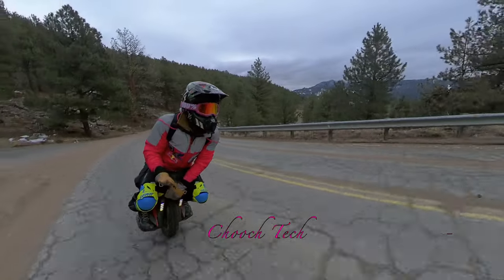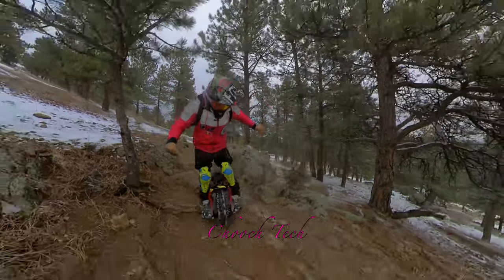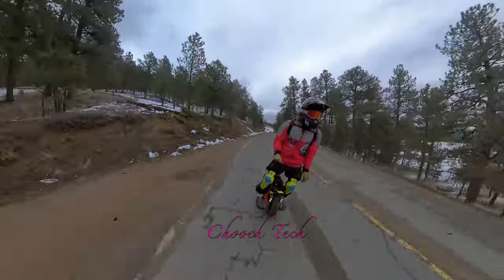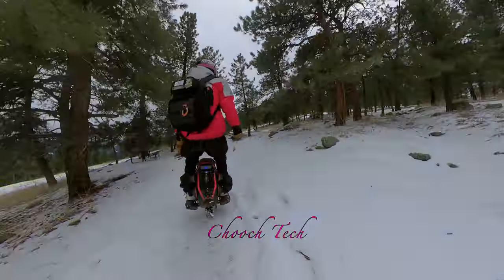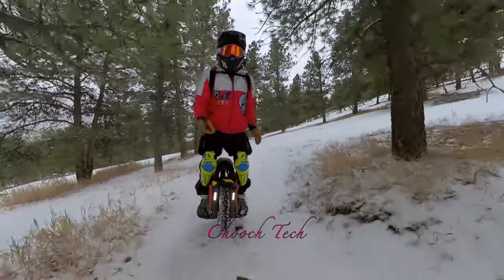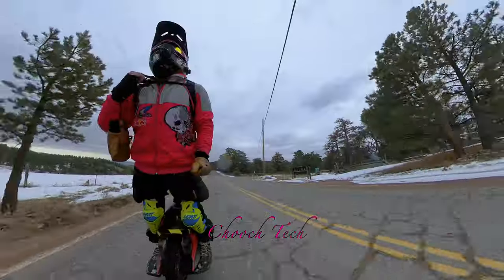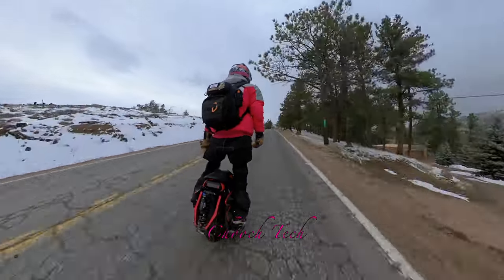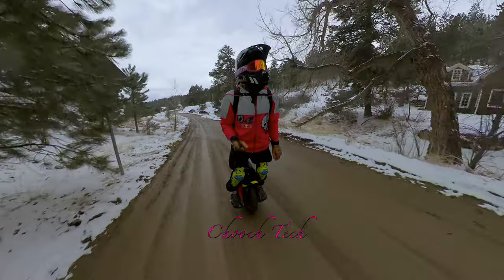KING SONG S20: Realest Offroad Hoverboard for under $3,500?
100% Racecraft 2 Mountain Bike Goggles

100% Strata 2 Mountain Bike Goggles

100% Armega Goggles

1Storm Dual Sport